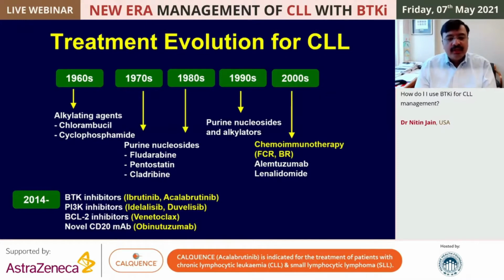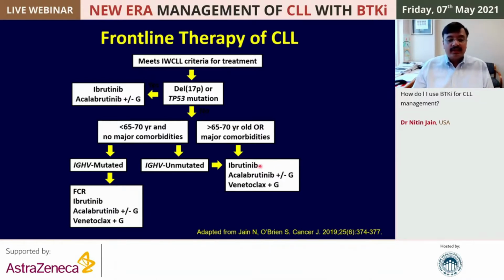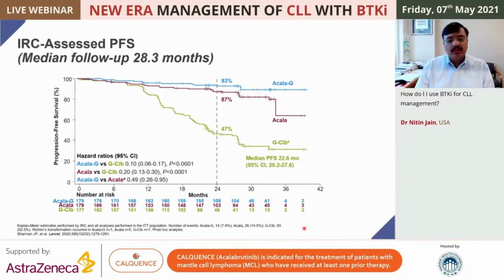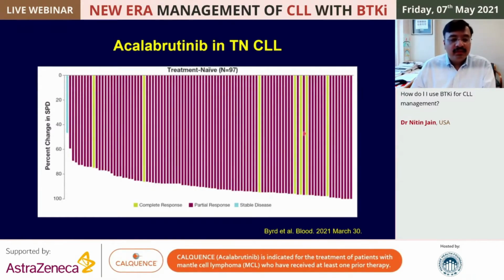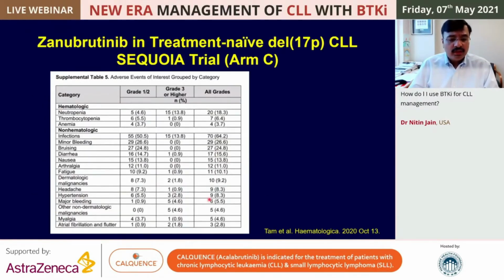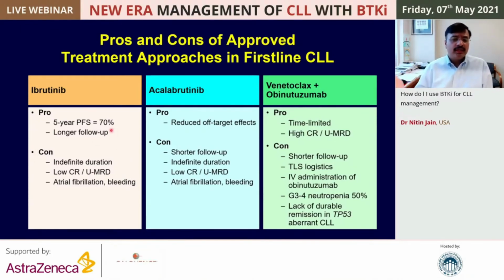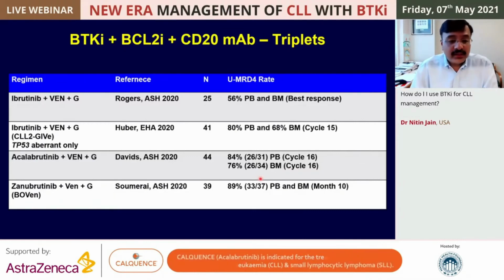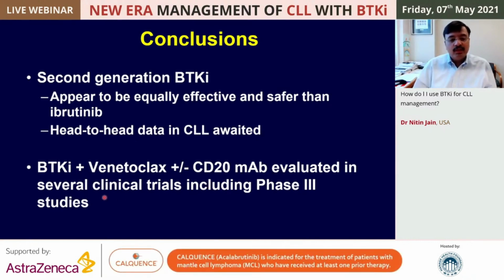Part 2 - How do I use BTKi for CLL management? - Dr. Nitin Jain, USA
New Era - Management of CLL with BTKi - 7th May 2021

Organized by MHF(Manage Health Foundation) Supported AstraZeneca & Thermo Fisher Scientific